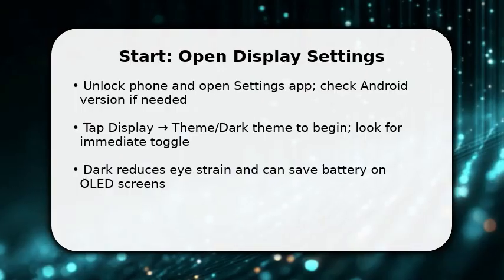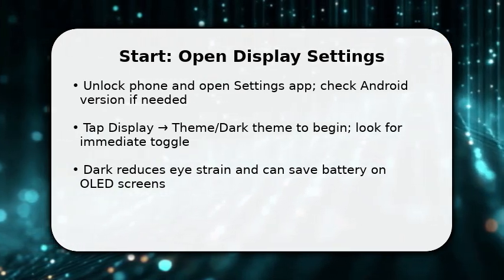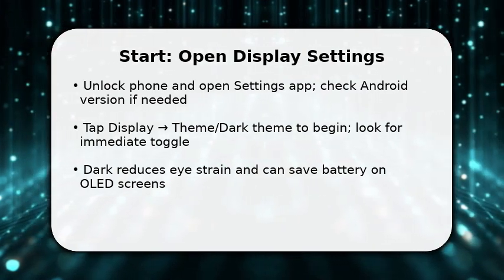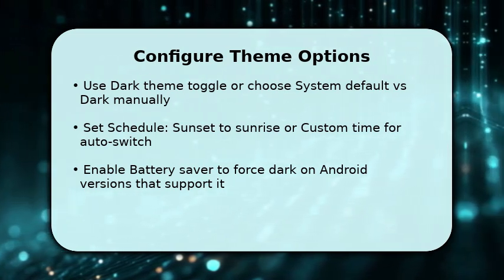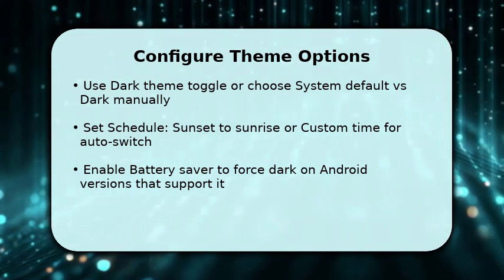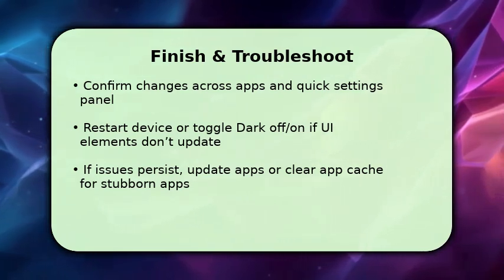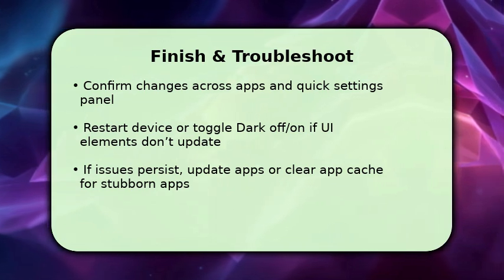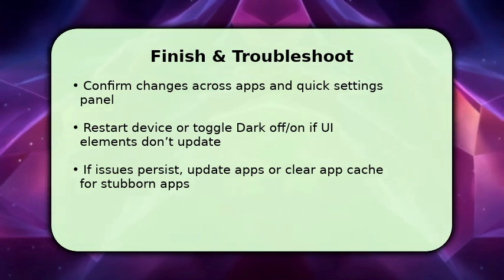How to Put Your Android on Dark Mode - Step by Step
Learn the simple steps to enable dark mode on your Android device, enhancing readability and reducing eye strain in low-light conditions. This guide walks you through adjusting settings directly from your phone'dict touchscreen.